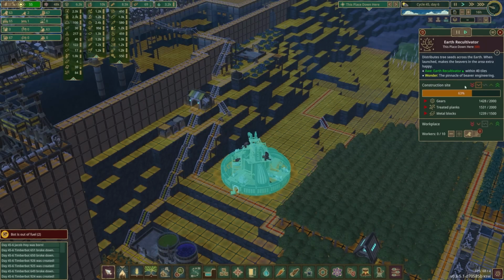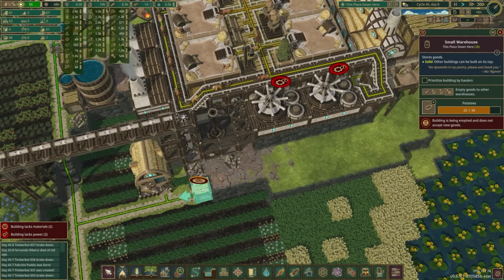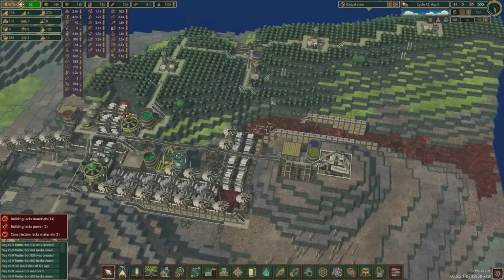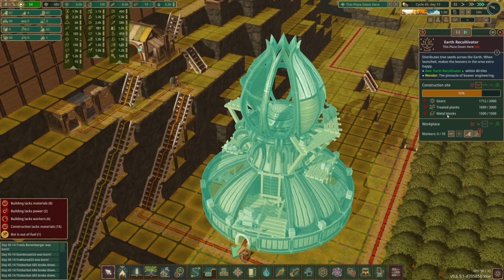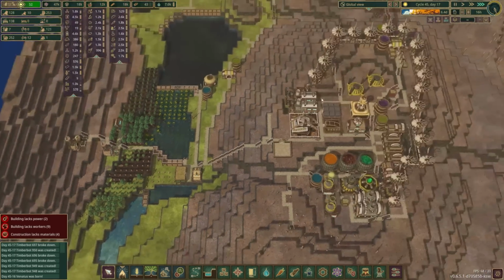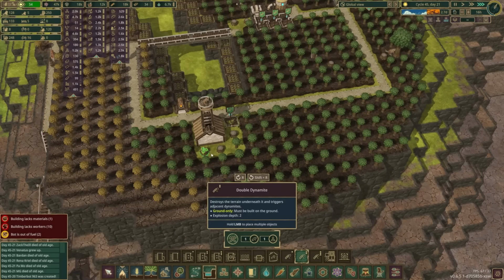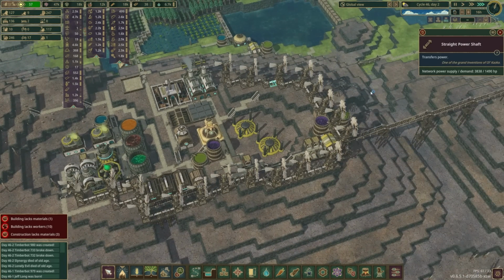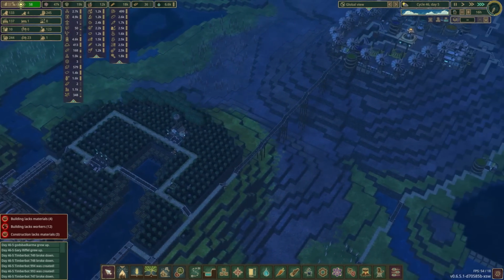Time for more well-being improvements! Timberborn Update 6 Episode 35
While Earth Recultivator construction continues, let's work on improving well-being and log supply!

1 YEAR CLUB YOUTUBE CHANNEL MEMBERS
1 YEAR CLUB PATRONS
Query Everything - Tanake - Parzival - Matt M